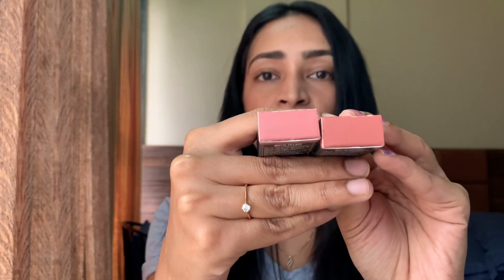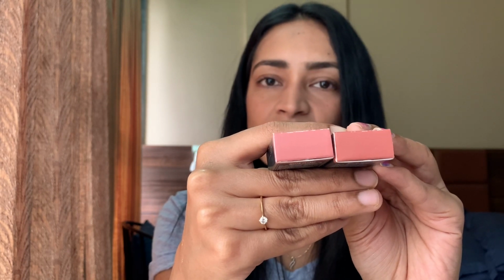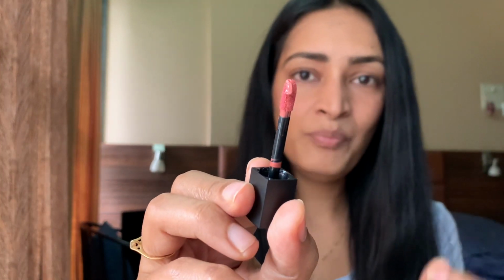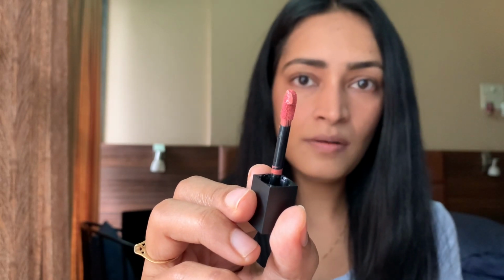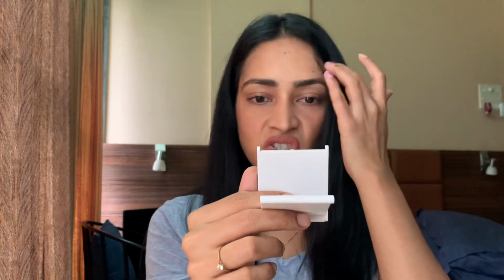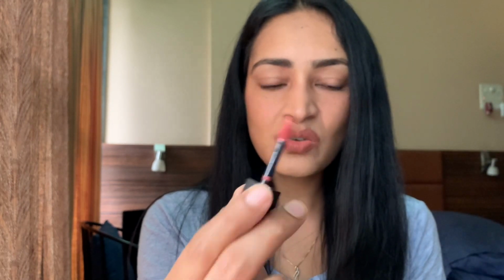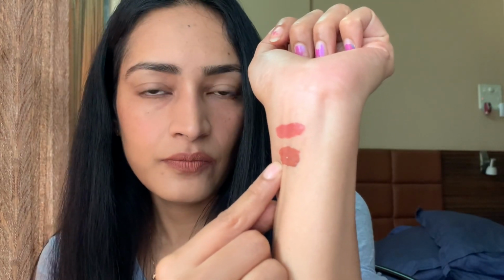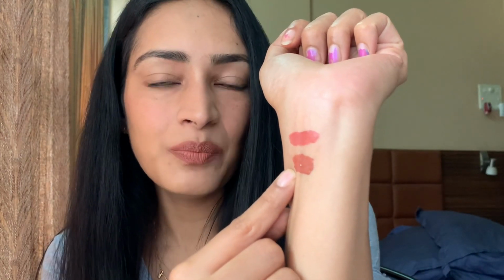Nykaa || Matte to Last Liquid Lipstick || Shade - Bombae & Madras Kaapi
Hi Lovelies,

I am so excited to do this video for 2 reasons:
1. These shades are gorgeous
2. The packaging is ‘ohh so cute’ and so good to just get a sense of the product

So, the shares I purchased were two:
1. Bombae - A beautiful peachy brown (with very little oink undertone, may be!)
2. Madras Kaapi - A beautiful brown with orange undertone

Both are very beautiful shades and will suit all skin tones. Bombae will stand out on fair skin, will be a beautiful bright nude on wheatish, and a perfect light nude on darker skin tones. However, Madras Kaapi will be a perfect nude for a darker skin tone! But both shades are a must have from the shade point of view.

These minis retail for INR 240 each, for 1.2ml quantity.
The quantity is just perfect for a hands-on on this brand and the shades, and they are pretty much worth the money.
Consistency is creamy, has opaque finish and is not patchy.

The cons would be:
1. Stating power is 4 to 5 hrs.
2. The lipstick starts fading-off even after a light meal, and it starts becoming powdery or flaky during the fading process
3. They form a coat in the lip and hence cannot be ‘touched-up’ without removing the first application completely.

Otherwise, I think it is pretty much a good buy.